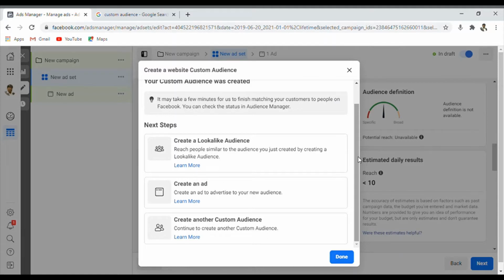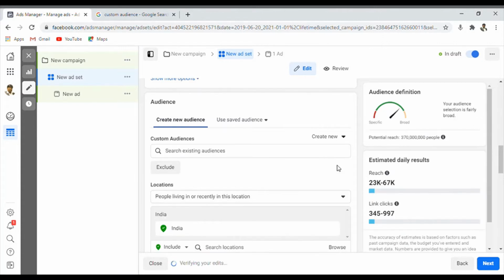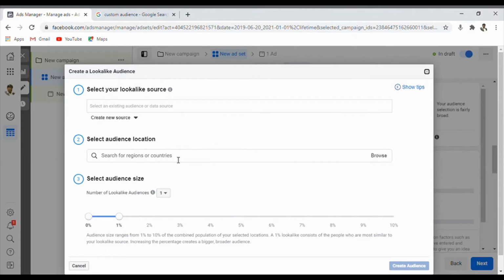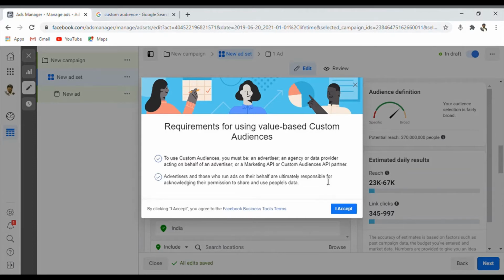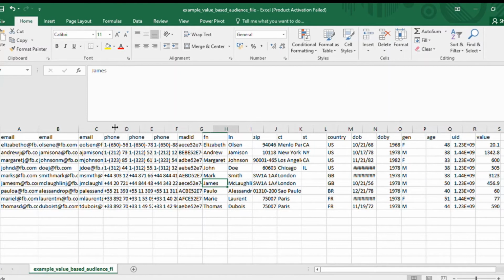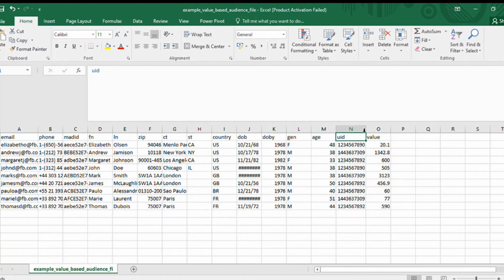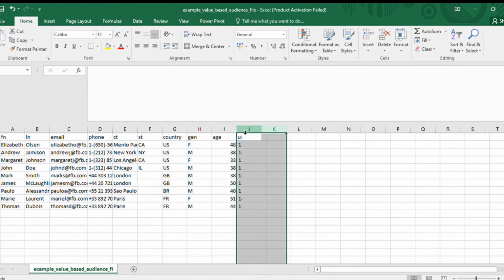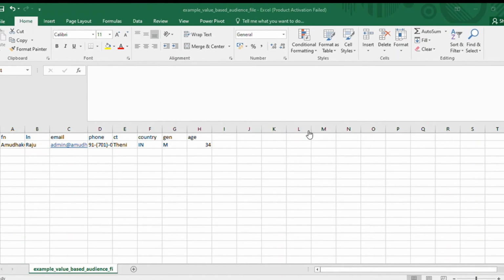18 Steps to Create Look a Like Audience using LTV Customers in Facebook